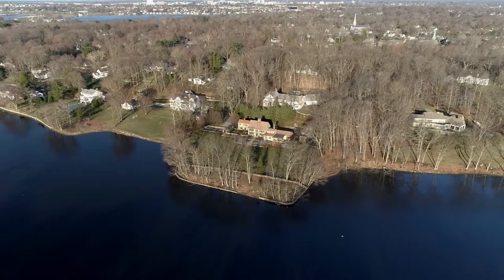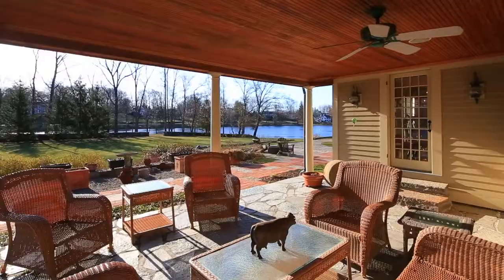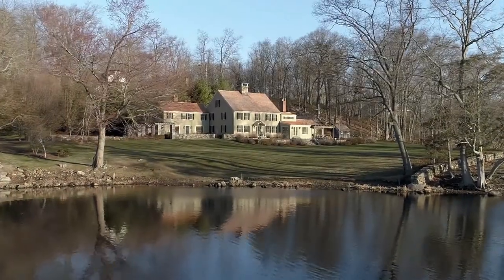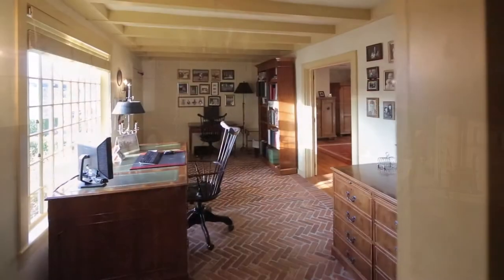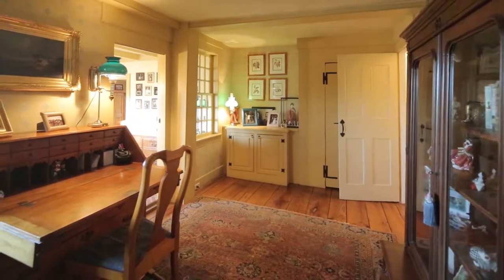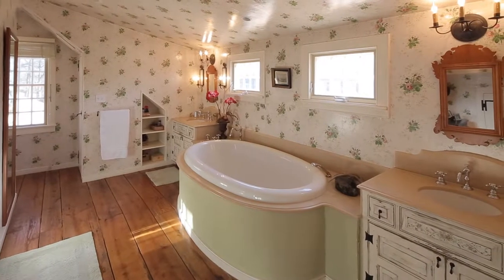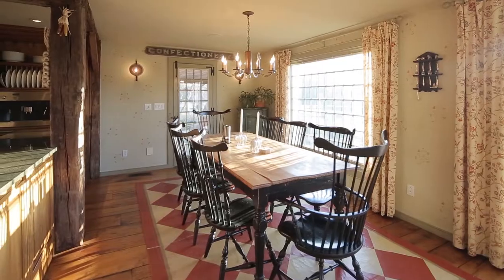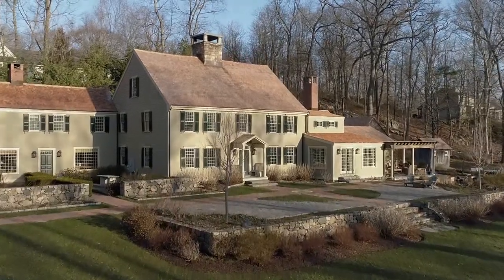Amazing Water Front Home- Darien CT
For connoisseurs of fine, waterfront homes; where 18th century charm meets 21st century technology, this 1719 colonial has been meticulously restored and modernized by its current owner/builder. From your own private sanctuary, with over 500 ft. of water frontage & gorgeous views of Gorham's Pond and the iconic Ring's End Bridge, you'll delight in watching the abundant natural wildlife. The homes rich heritage is evident in its chestnut floors and cabinets, centuries-old overhead beams, original hardware and countless details. This "smart" home with all newer mechanicals has been shored up from its stone foundation right up to the new cedar roof. A world away yet only minutes to all Darien has to offer, come see a truly unique home where the best of the old meets the best of the new.